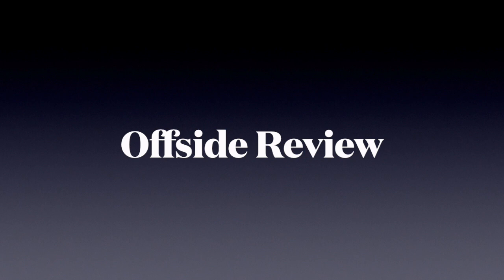Offside Review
Training by DSOA

It is not an offence to be in an offside position.

A player is in an offside position if:

any part of the head, body or feet is in the opponents’ half (excluding the halfway line) and

any part of the head, body or feet is nearer to the opponents’ goal line than both the ball and the second-last opponent

The hands and arms of all players, including the goalkeepers, are not considered. For the purposes of determining offside, the upper boundary of the arm is in line with the bottom of the armpit.

A player is not in an offside position if level with the:

second-last opponent or

last two opponents
‘Deliberate play’ is when a player has control of the ball with the possibility of:

passing the ball to a team-mate; or
gaining possession of the ball; or
clearing the ball (e.g. by kicking or heading it).